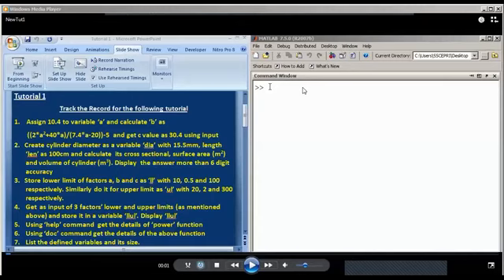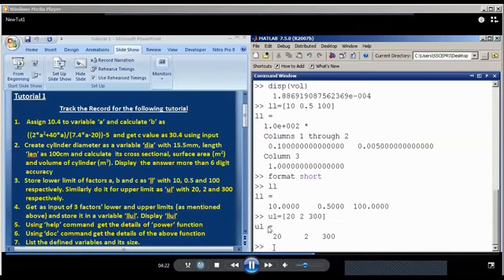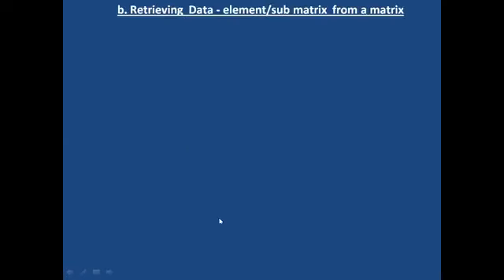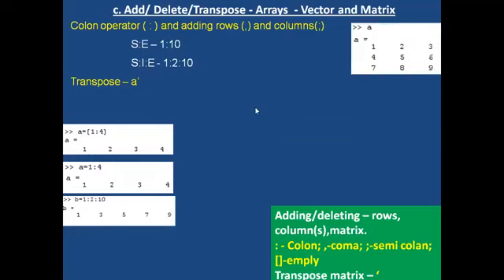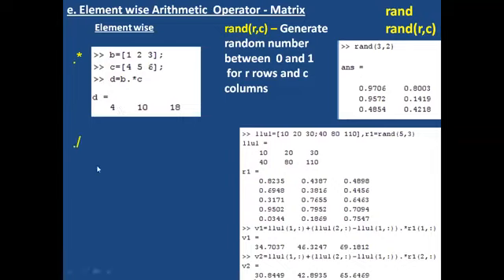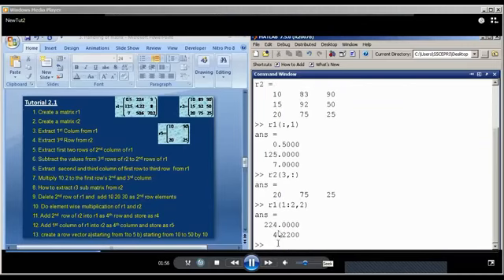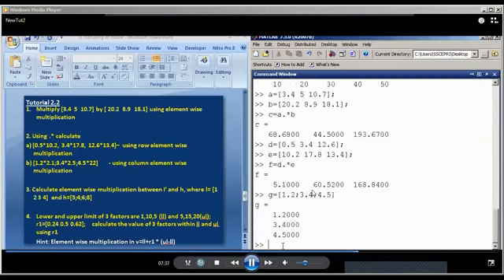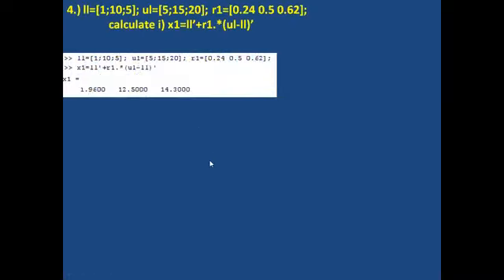Handling of Matrix Vector Array -Matlab